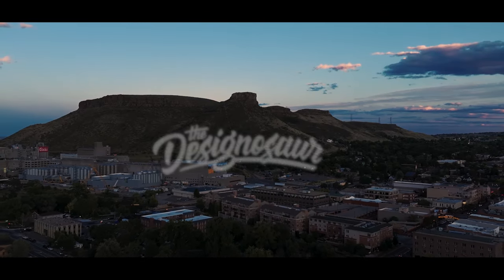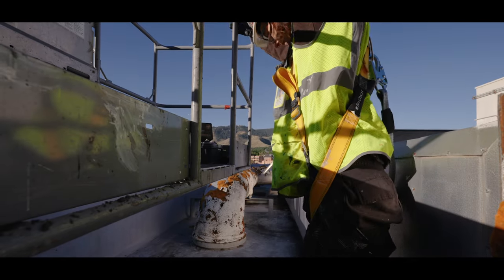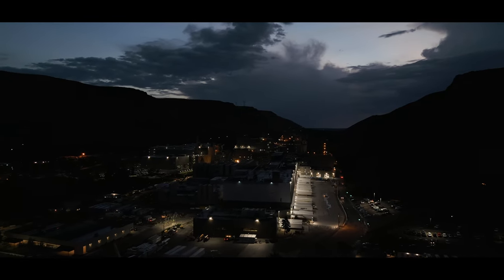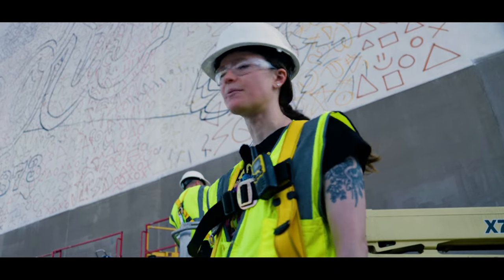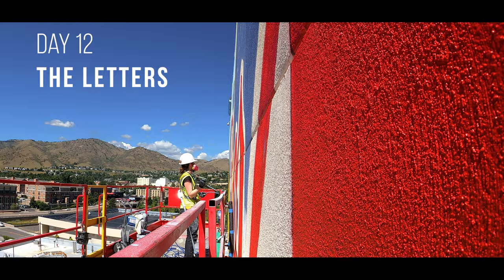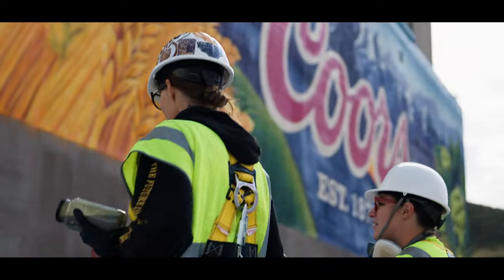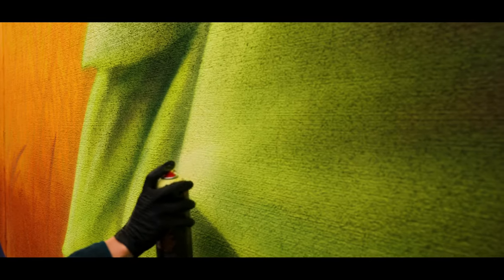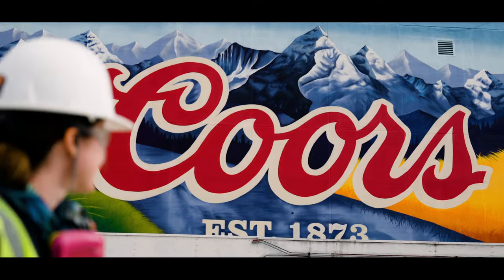Making of the Coors Mural Documentary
I’m excited to share this short documentary about the making of the Coors 150th Anniversary mural.

Huge thanks to Broc Hunter our Director for capturing the process and putting together such a kickass piece, it truly shows the huge scope of this project.

I couldn’t have done this without my amazing assistants, Grow Love Rachel Dinda Adden Joule and Leah Pantea who were incredible to work with. I absolutely loved having a team and am so grateful that I got to work with these amazing artists to bring this to life.

Thanks to Coors for this amazing project, it has been such an honor to get to contribute my artwork to an iconic Colorado landmark.